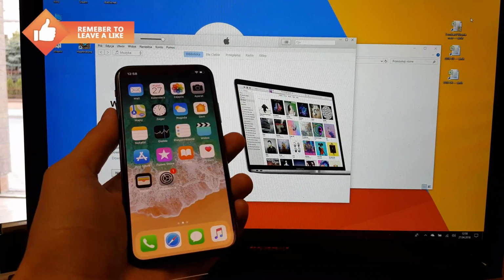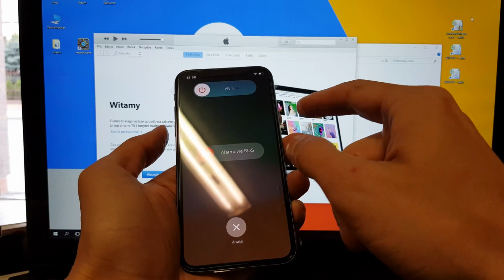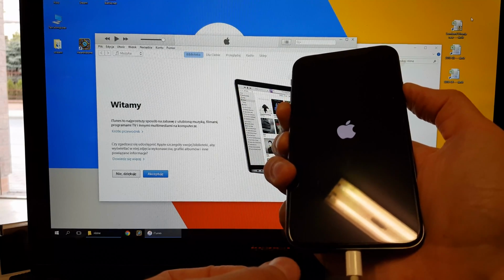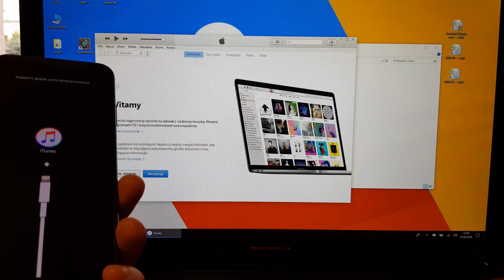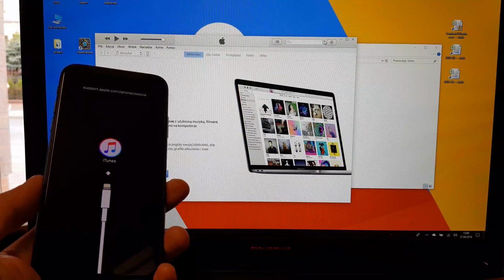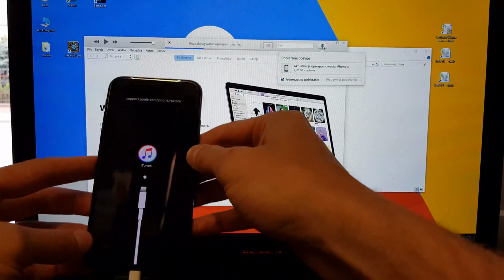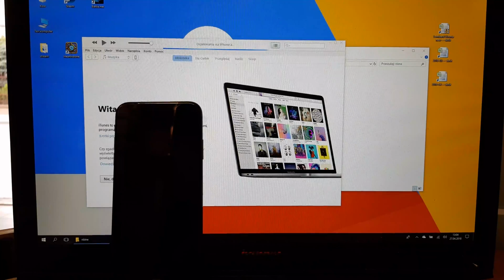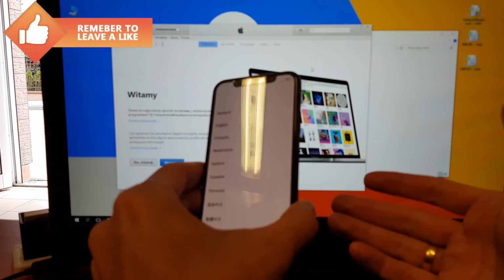How To Reset & Restore your Apple iPhone X - Factory Reset - new Firmware | 4K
How to Hard Reset iPhone X 10

► it was helpful? LIKE IT :-) THX